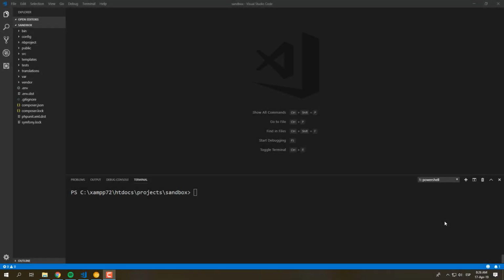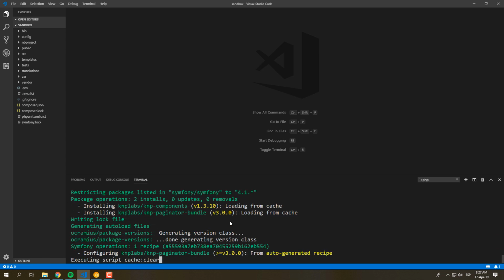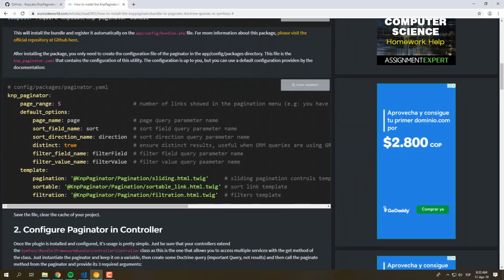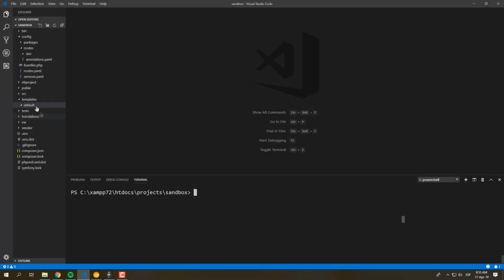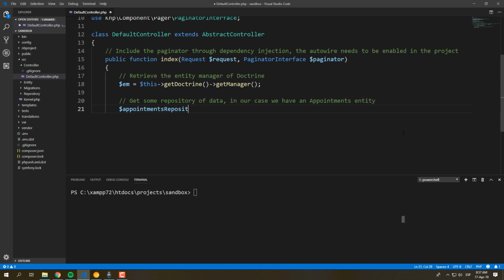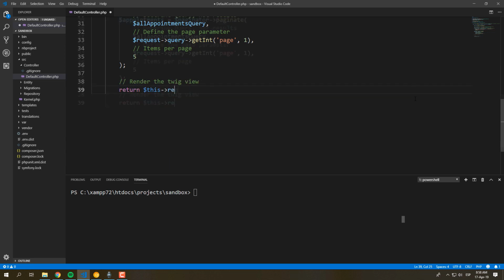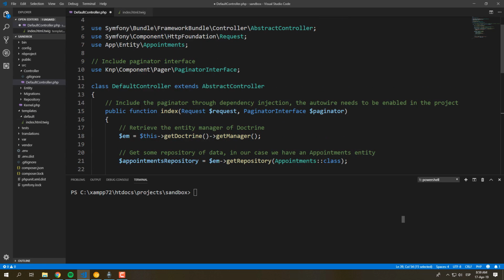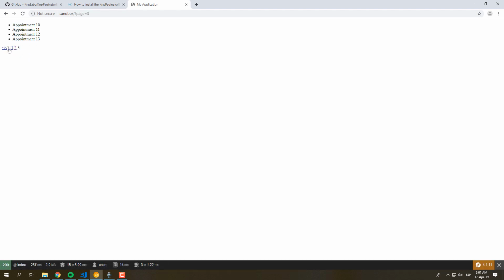How to install the KnpPaginatorBundle to paginate Doctrine queries in Symfony 4